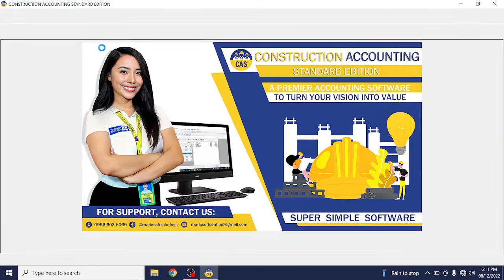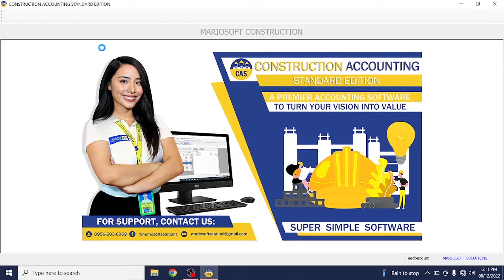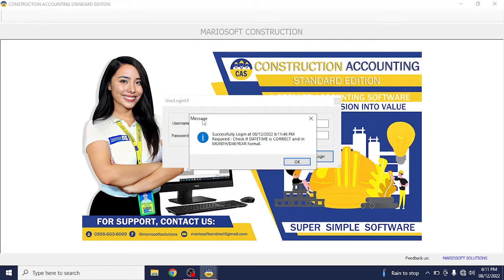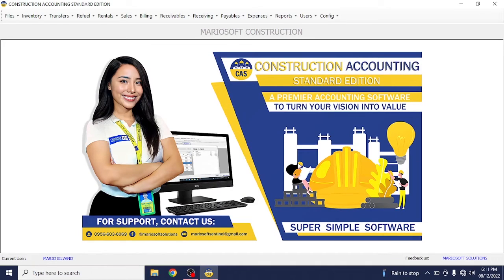MARIOSOFT PROJECT ACCOUNTING STANDARD EDITION - (OVERVIEW)